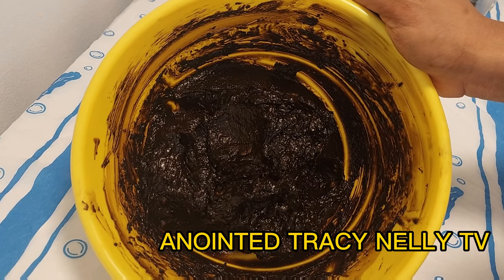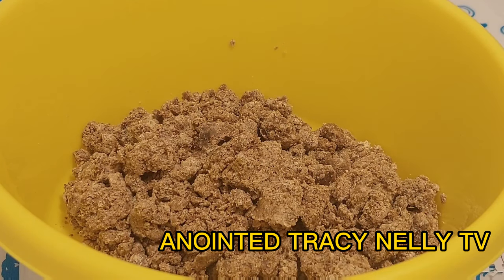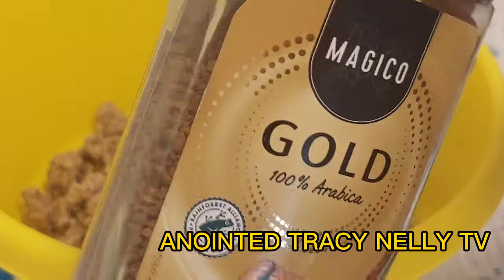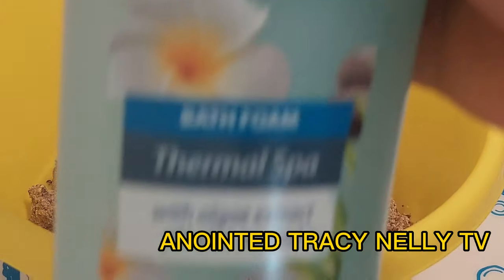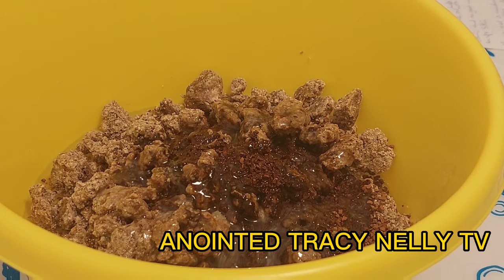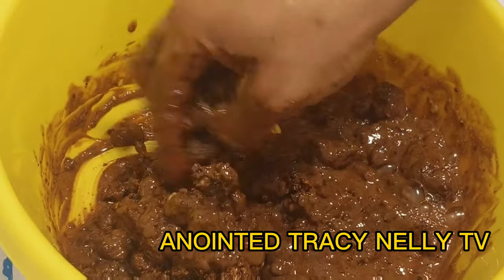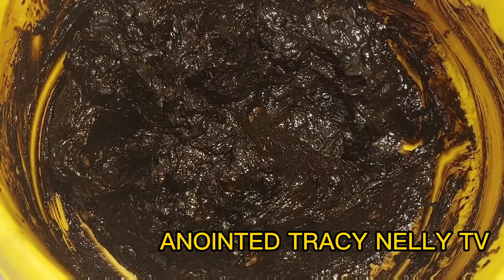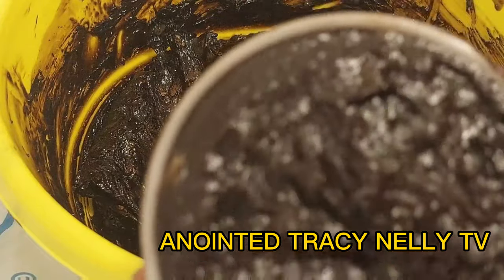DIY/HOW TO MAKE BLACK SOAP FOR GLOWING SKIN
Hi Lovelies 💕                                                 Here's a tutorial on how to make Herbal glow Soap for all Complexion.